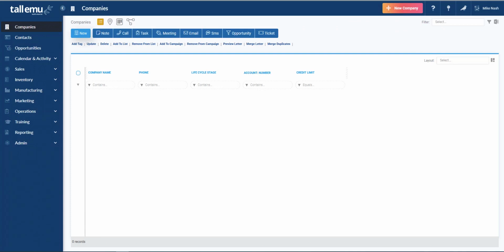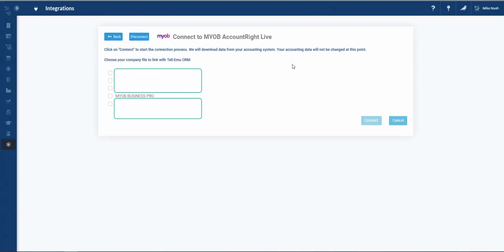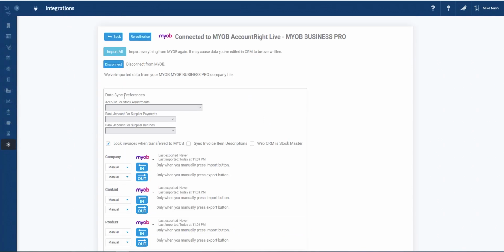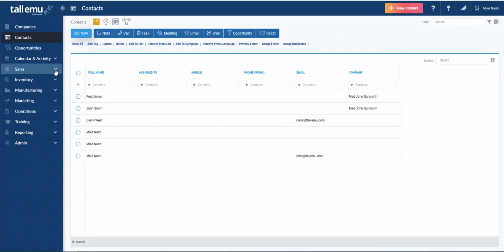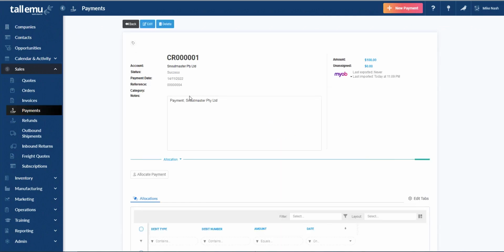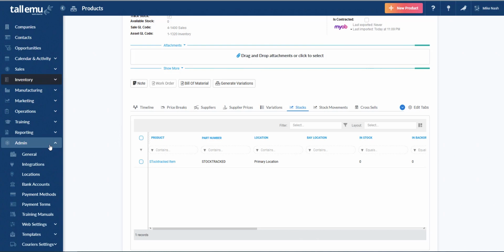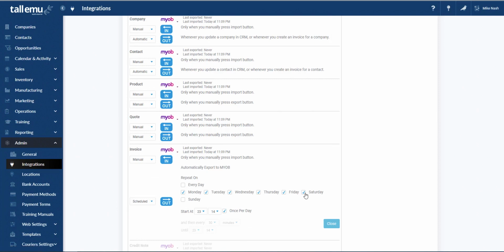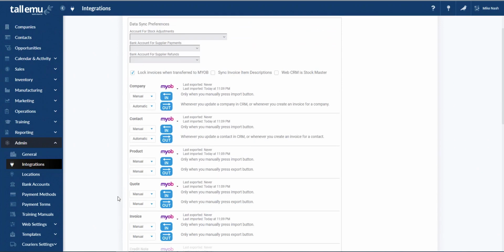MYOB & Tall Emu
Integration with MYOB and how they work together